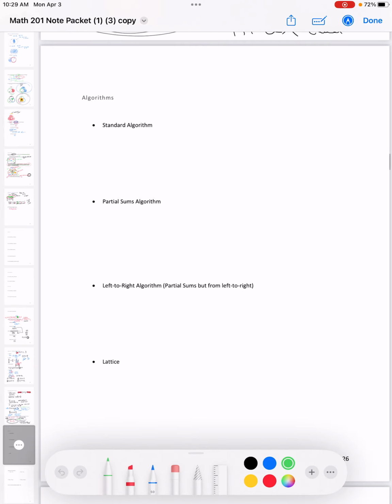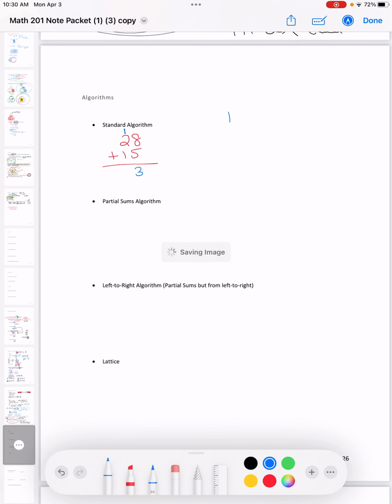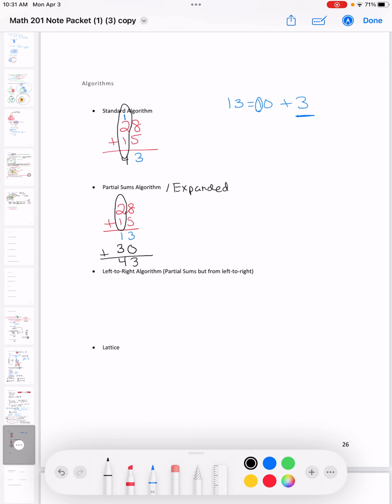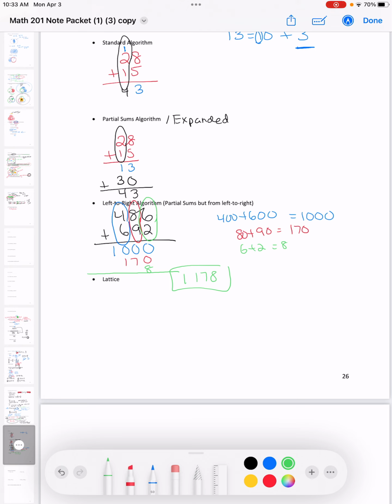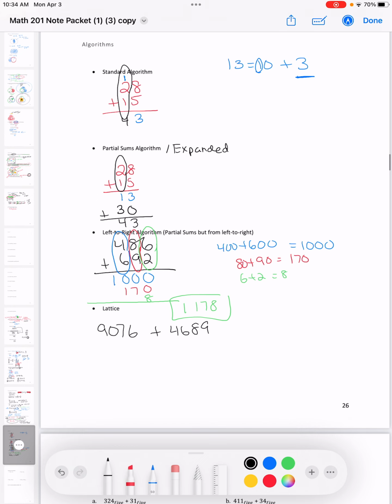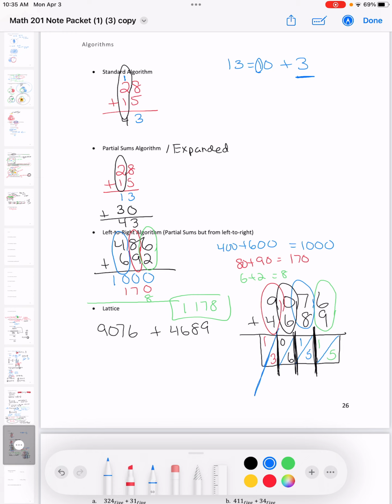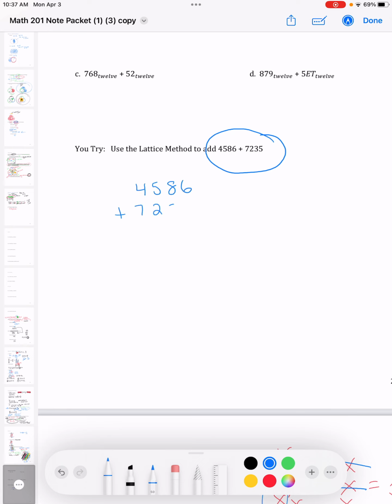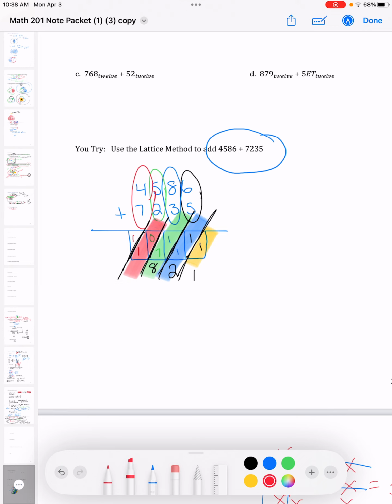Whole Number Algorithms